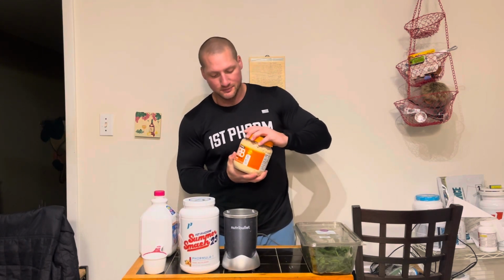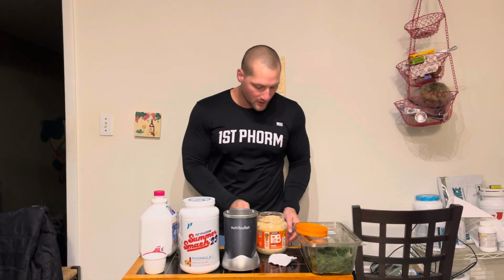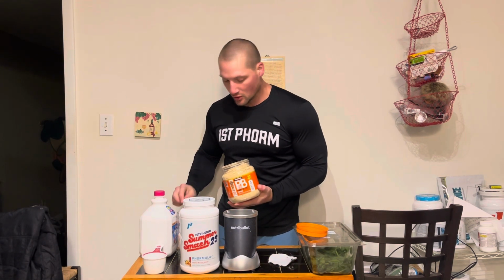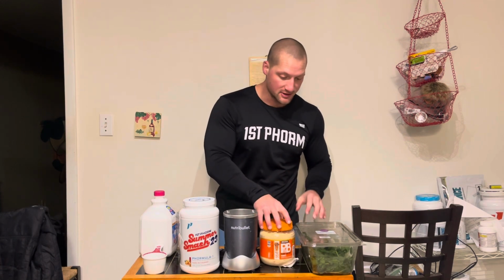Sullinary School Peanut Butter Max Out Smoothie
Welcome back to Sullinary School and today I’m bringing you this max out peanut butter smoothie!

Here’s the details:

MACROS:
P - 54
F - 7
C - 17
Calories: 361

Ingredients:
2 scoops of Salted Peanut Butter Phormula-1
2 tbsp of PB Fit Powder
1 cup of almond milk
1 cup of frozen spinach

Throw all in a nutribullet blender annnnnnd enjoy!